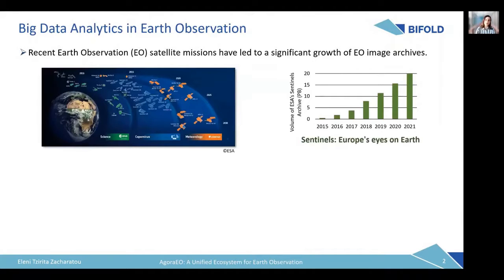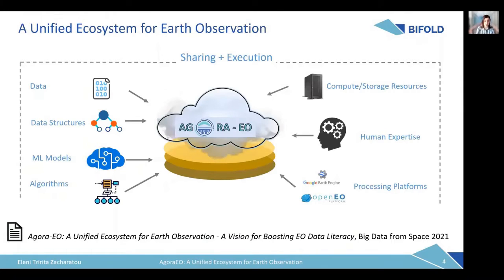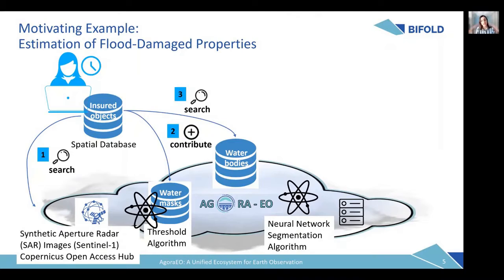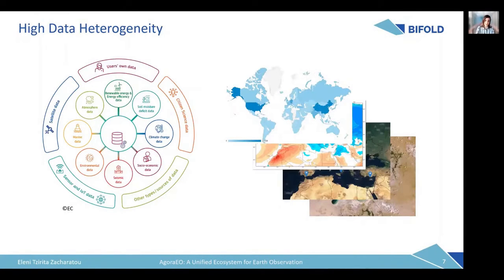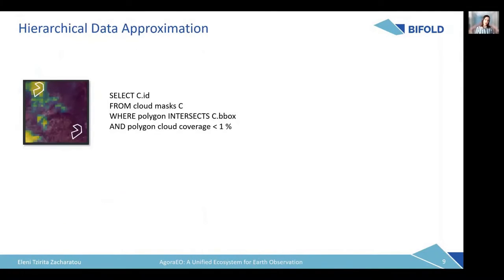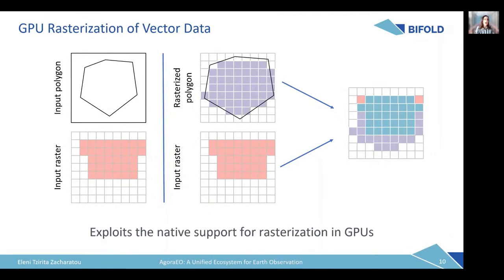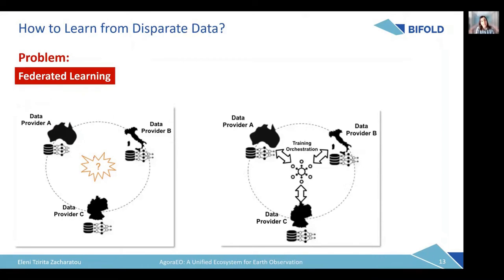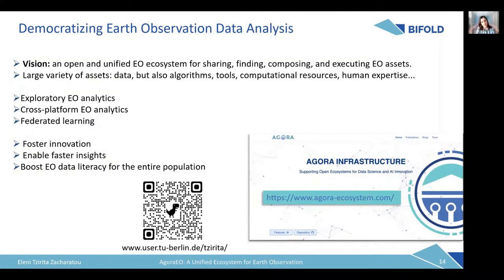Agora-EO: A Unified Ecosystem for Earth Observation – Boosting EO Data Literacy - E T Zacharatou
"Agora-EO: A Unified Ecosystem for Earth Observation – A Vision for Boosting EO Data Literacy"
Arne de Wall (TU Berlin), Björn Deiseroth (TU Berlin), Eleni Tzirita Zacharatou (TU Berlin), Jorge-Arnulfo Quiané-Ruiz (TU Berlin, DFKI), Begüm Demir (TU Berlin), Volker Markl (TU Berlin, DFKI)

Presented by Dr. Eleni Tzirita Zacharatou on September 30 at the Faculty of Geo-Information Science and Earth Observation of the University of Twente. Eleni Tzirita Zacharatou’s YouTube channel

The corresponding paper was originally presented at the 2021 Big Data from Space (BiDS 2021) conference

Abstract:
Today’s EO exploitation platforms are limited to the processing functionalities and datasets they provide, and there is no single platform that provides all datasets of interest. Thus, it is crucial to enable cross-platform (federated) analytics to make EO technology easily accessible to everyone. We envision AgoraEO, an EO ecosystem for sharing, finding, composing, and executing EO assets, such as datasets, algorithms, and tools. Making AgoraEO a reality is challenging for several reasons, the main ones being that the ecosystem must provide interactive response times and operate seamlessly over multiple exploitation platforms. In this paper, we discuss the different challenges that AgoraEO poses as well as our ideas to tackle them. We believe that having an open, unified EO ecosystem would foster innovation and boost EO data literacy for the entire population.

Database Systems and Information Management (DIMA) Group, Technische Universität Berlin
Intelligent Analytics for Massive Data (IAM) Group, German Research Center for Artificial Intelligence (DFKI)